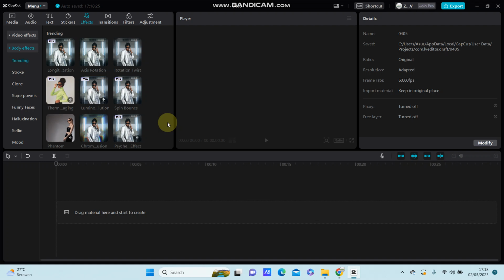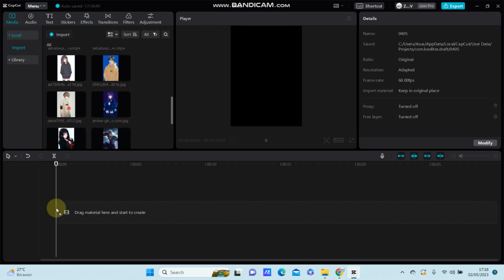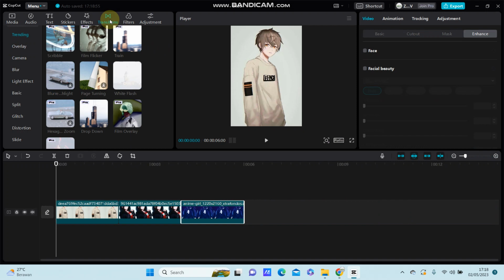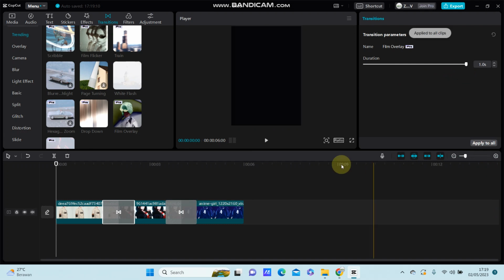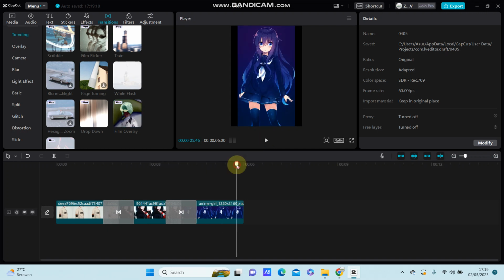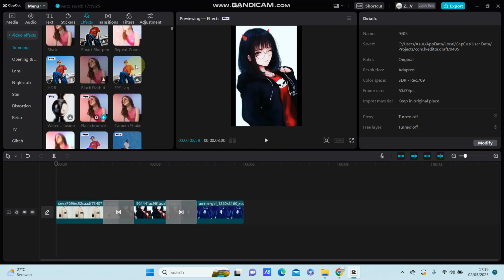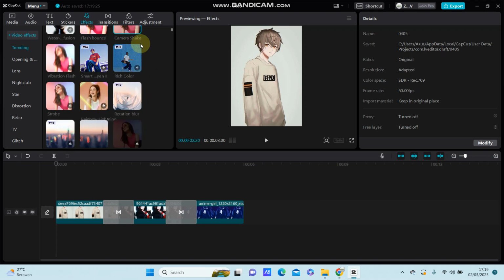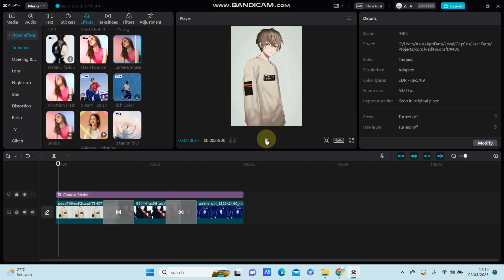How to Add Film Overlay Pro Transition Effect in CapCut PC? Easiest CapCut Pro Tutorial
Want to Add Film Overlay Pro Transition Effect in CapCut PC? Here's how you can do that